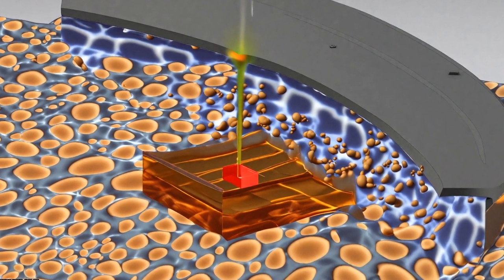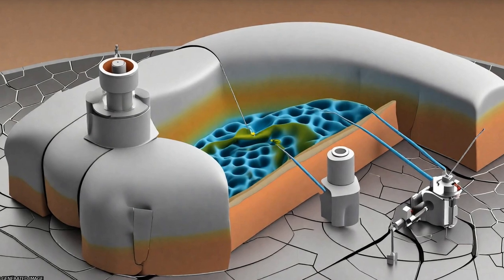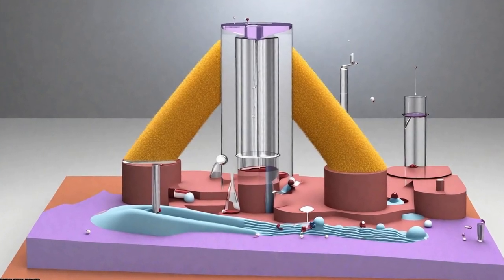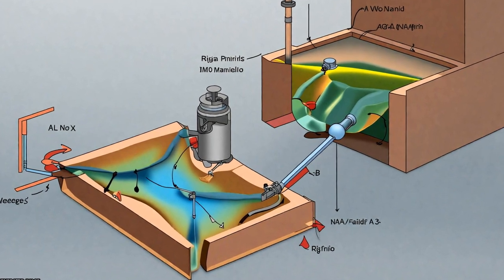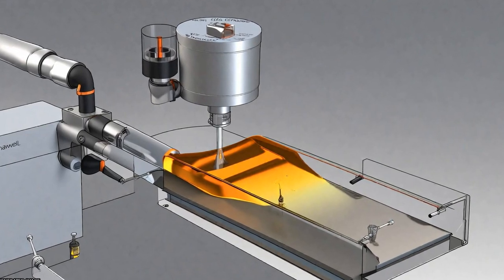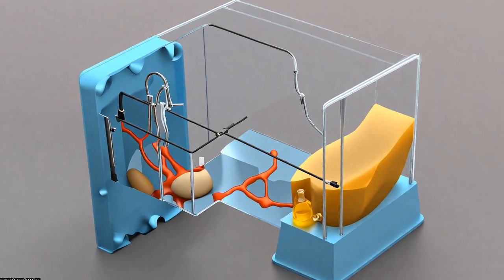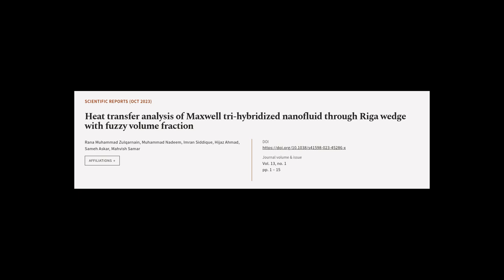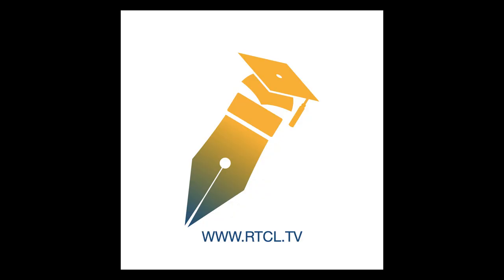Heat transfer analysis of Maxwell tri-hybridized nanofluid through Riga wedge with fu... | RTCL.TV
### Keywords ###

### Article Attribution ###
Title: Heat transfer analysis of Maxwell tri-hybridized nanofluid through Riga wedge with fuzzy volume fraction
Authors: Rana Muhammad Zulqarnain, Muhammad Nadeem, Imran Siddique, Hijaz Ahmad, Sameh Askar ,and Mahvish Samar

### Video Timestamps ###
0:00:00 - Summary
0:01:30 - Title
0:01:36 - Tail
0:01:41 - End